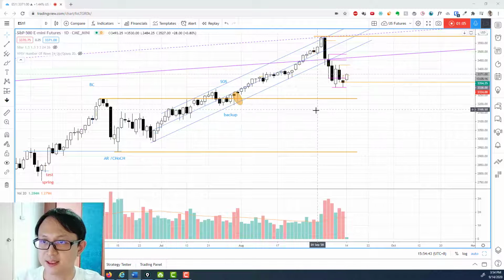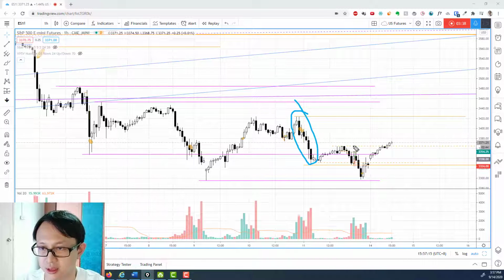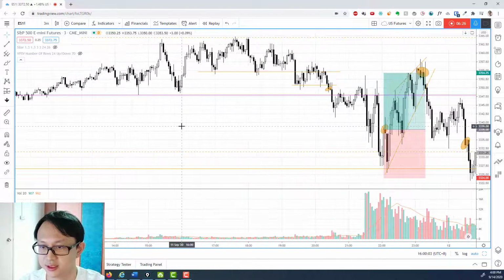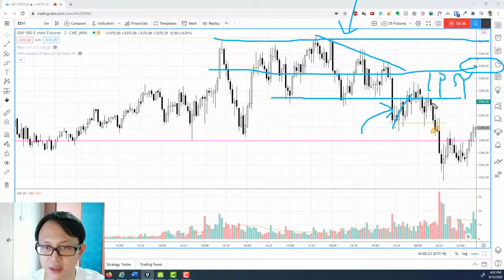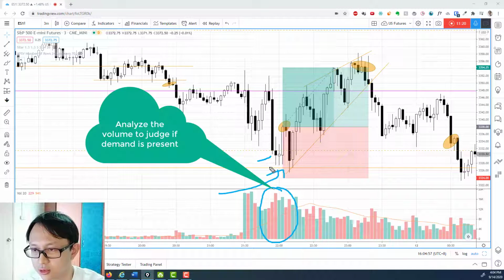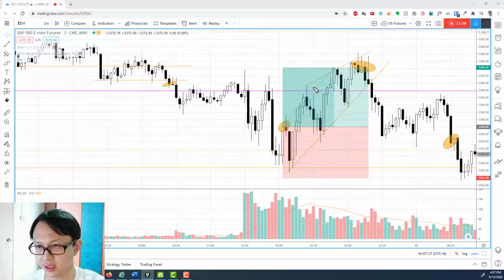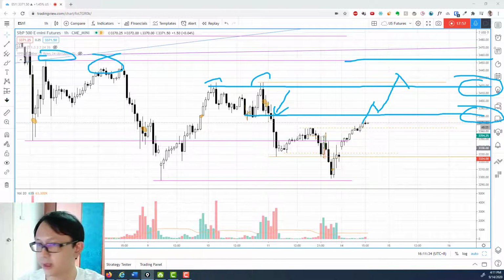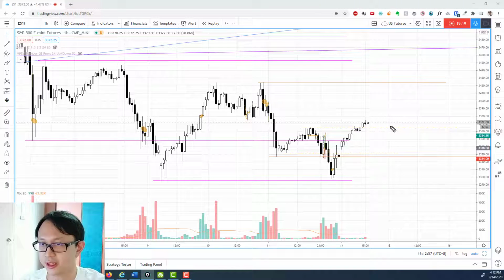How To Use Volume Spread Analysis To Qualify Reversal Trade (Like A Pro)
🎁 Get your Weekly Market Outlook & Best Trading Advice in email Find out how to use volume spread analysis to qualify reversal trade in the trade review section so that you only trade the valid reversal.

Check out the video for a complete walk through of the daily market analysis of S&P 500 futures (ES) for 14 Sep 2020 trading session. In this video, I am going to show you the market recap during the last session and a trade review in the three-minutes timeframe (including entry, exit and the rationale behind). Going forward, I will cover the bias, the key levels to pay attention to, my trading plan for the session later.

**Timestamps:**

1:03 Yesterday market recap
5:20 Trade review
10:03 Volume spread analysis to qualify the trade
16:00 Current market condition